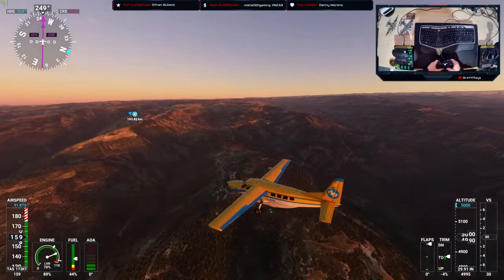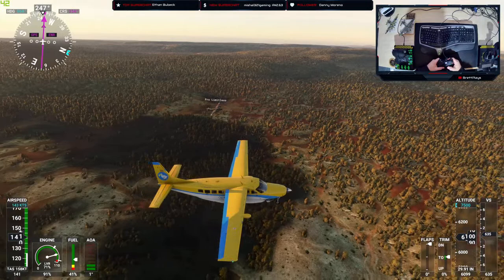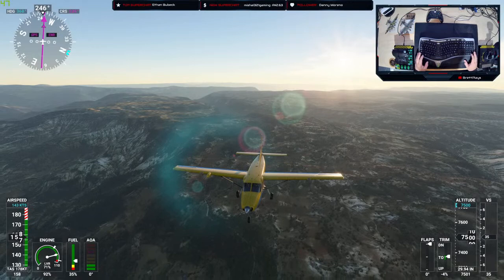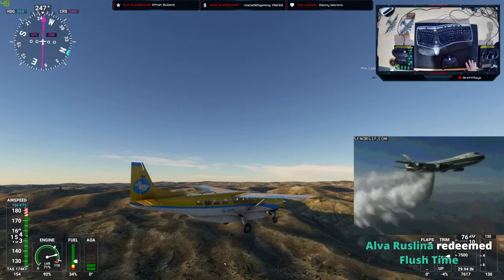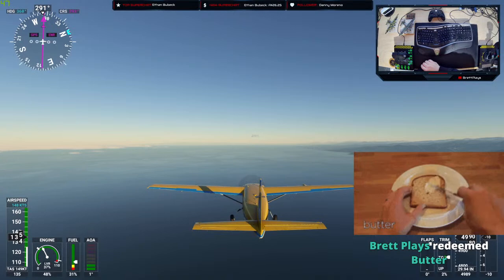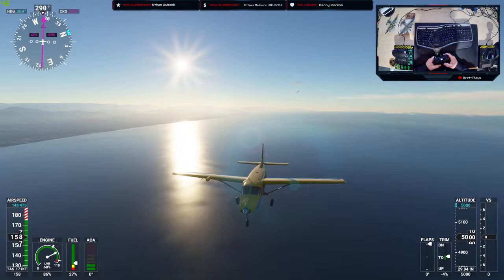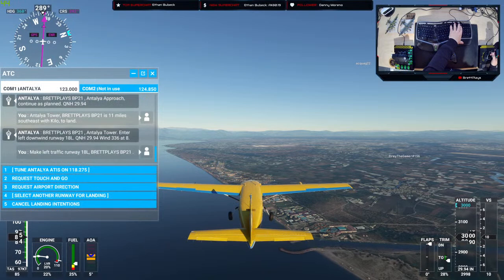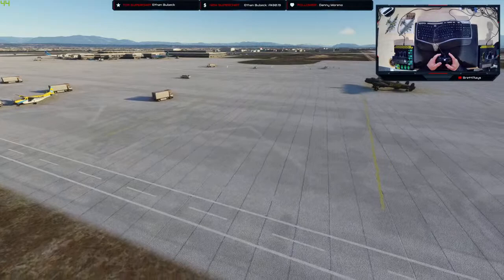Adana to Antalya via Alanya Turkey - Flight 43 - Hobart to Heathrow Series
**apologies about the game sounds - Streamlabs was turned down without my knowledge**
Welcome to The Grand Caravan Journey from Hobart to Heathrow. This is my 43rd flight and going this flight from Adana to Antalya Turkey (LTAF to LTAI via LTFG) as part of my series where I will record my journey from Hobart in Tasmania Australia to Heathrow in London UK.

3 x Kogan 50" Smart HDR 4K UHD LED TV (Series 8 RU8020)
or when surround activated 12288 x 2160 resolution (3x 4096x2160)

Global Rendering Quality - High
V-SYNC - Off
Render Scaling - 100
Anti-Aliasing - TAA
All other setting max or Ultra